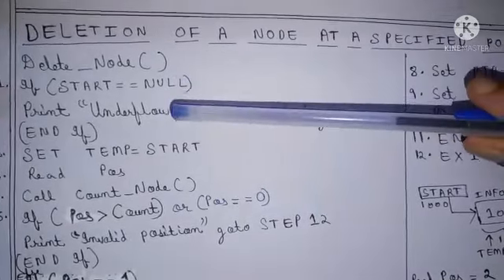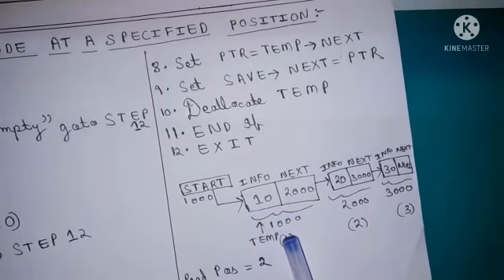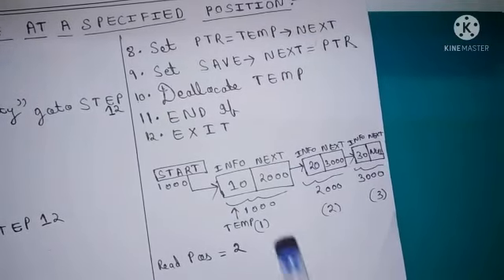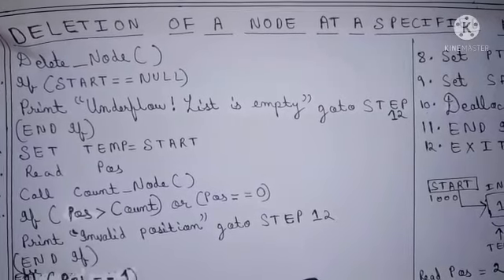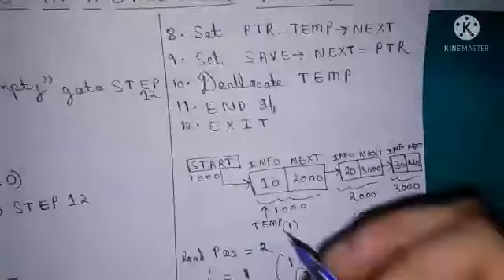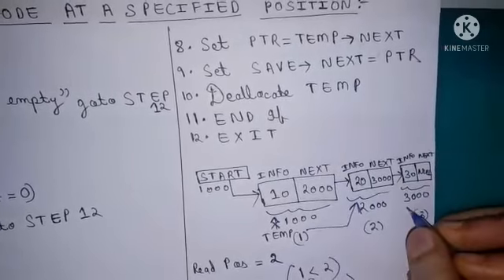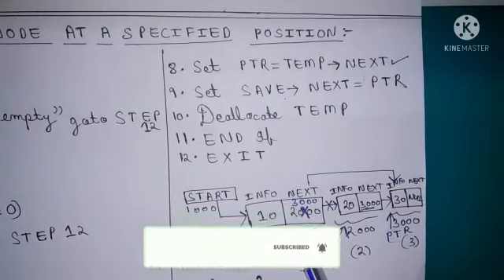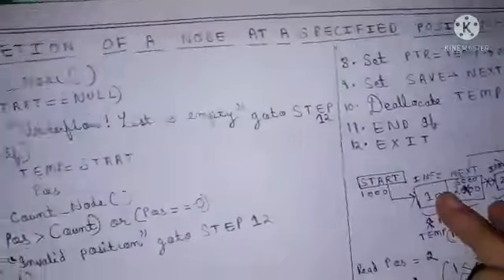Deletionofanodefromaspecifiedposition Singlelinkedlist SLL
Hello Friends😌
This video is based on the topic "Deletion of a node from a specified position, Single linked list."
Stay Gold 🤠Stay Safe😷
Keep learning...📖📘💡🔊